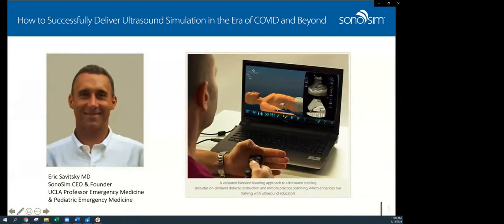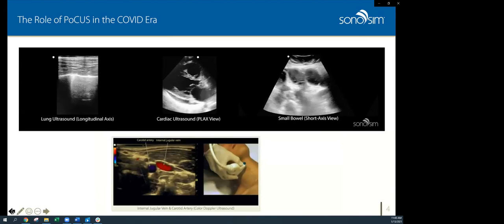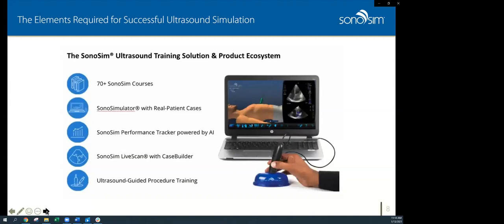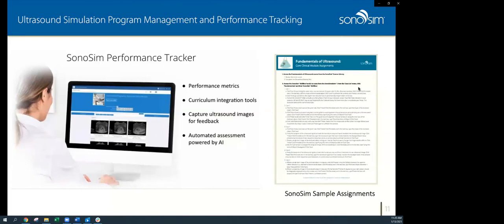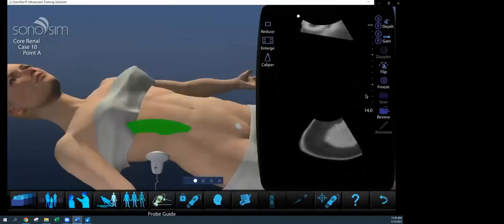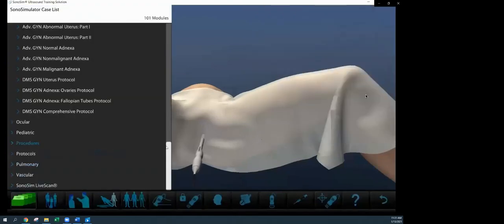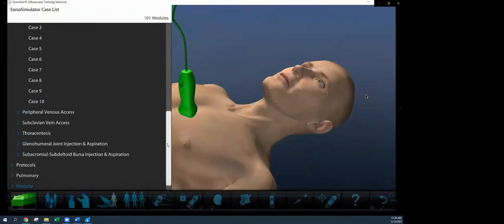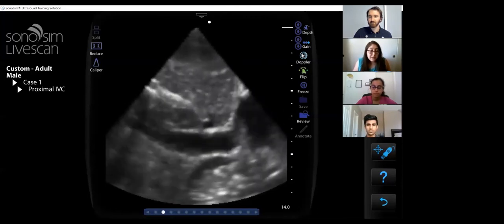How to Successfully Deliver Ultrasound Simulations & Their Benefits During COVID-19 - SonoSim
How to Successfully Deliver Ultrasound Simulations & Their Benefits During COVID-19 and Beyond - Part I, Presented by SonoSim